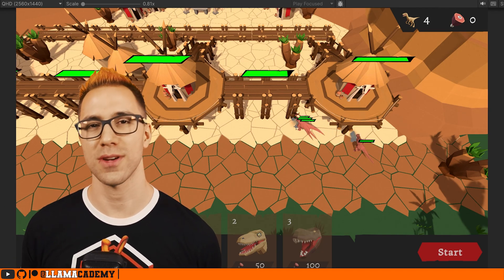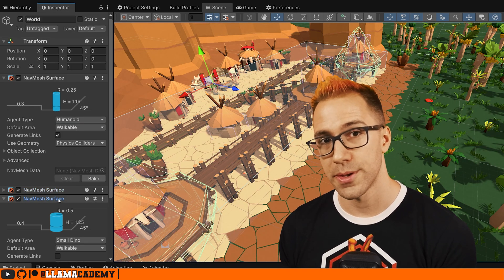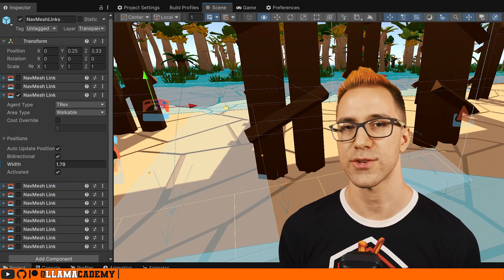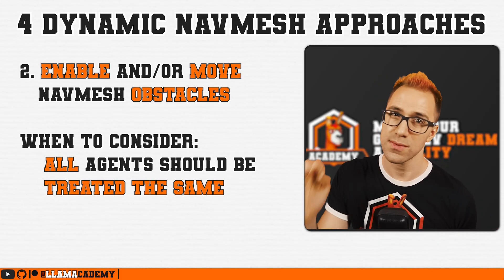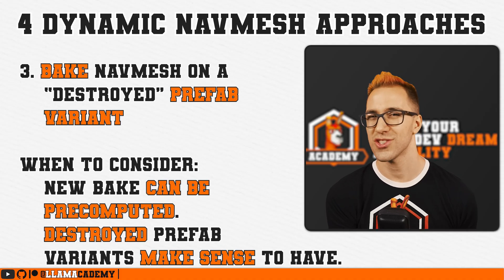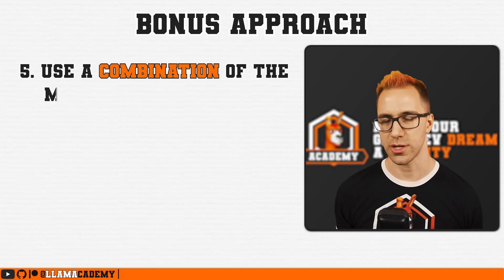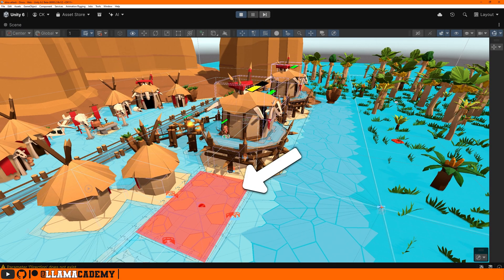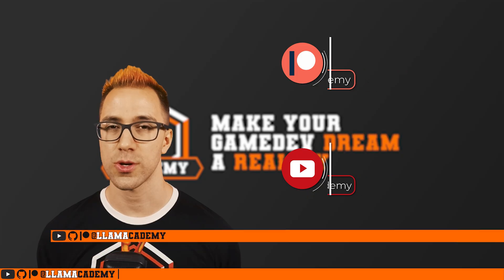Runtime NavMesh Updates in Performance Critical Contexts | Unity Tutorial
Learn how you can update the NavMesh QUICKLY in response to object destruction in your game! In this video we look at multiple approaches to updating the NavMesh and discuss the pros and cons of each approach so you can pick the right solution for your game.

👨‍💻 As always, all code from this video is available on GitHub

🙏 Support LlamAcademy & polyperfect by purchasing these assets!

🔶 Stay up to date with all things LlamAcademy including latest tutorials, courses, and more!

Chapters:
00:00 Topic Introduction
00:48 "New" Unity Package Components - Quick Overview
02:27 Approach 1 - Rebake the Whole Scene's NavMesh
03:09 Approach 2 - Use a NavMesh Obstacle
04:05 Approach 3 - Bake NavMesh in a Prefab
04:58 Approach 4 - Bake Small Volume
06:06 Bonus Approach!
06:59 Closing Thoughts, Where to go from here
07:30 Exciting Announcement - Don't miss this!
07:47 How to Support this Project & Channel